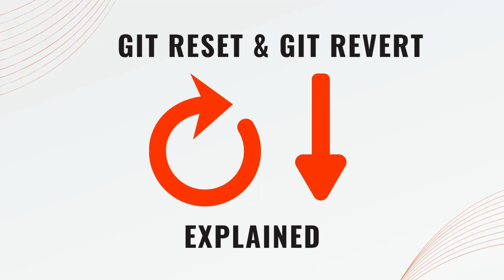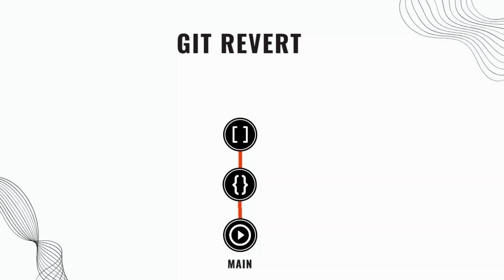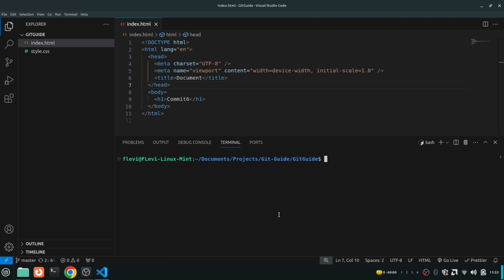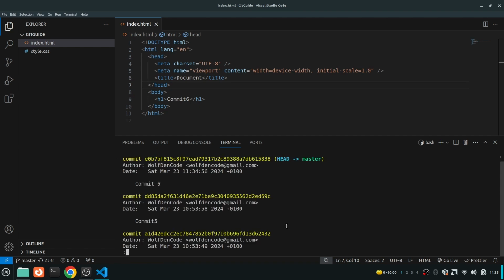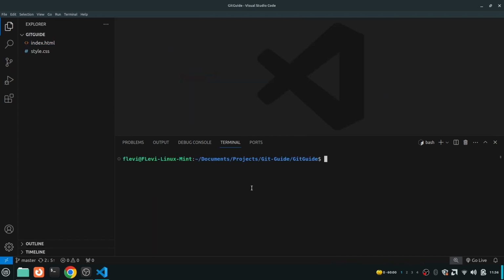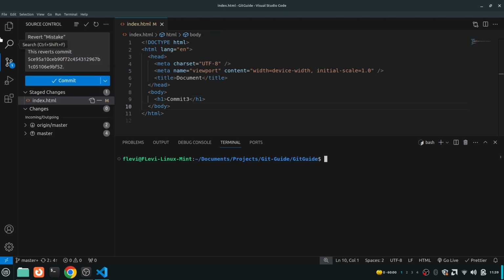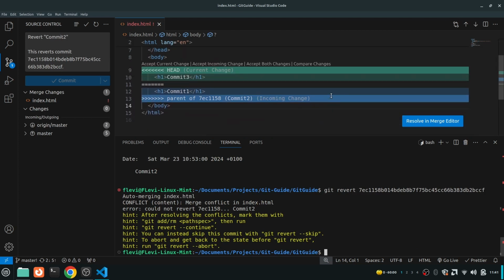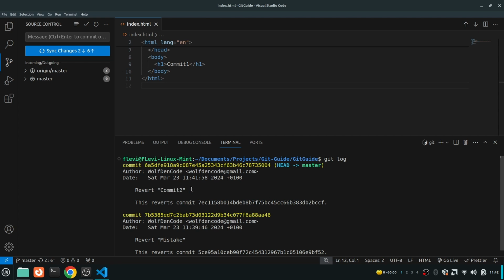Git Reset Vs Git Revert | Which and How?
Let's take a look at the 2 ways to jump across commits, and reset version in git. Git reset and git revert.